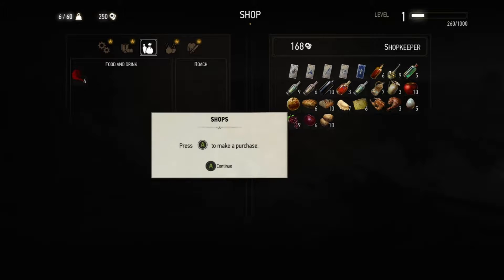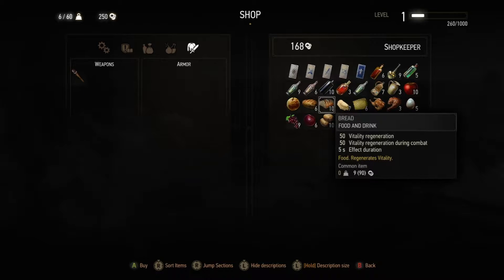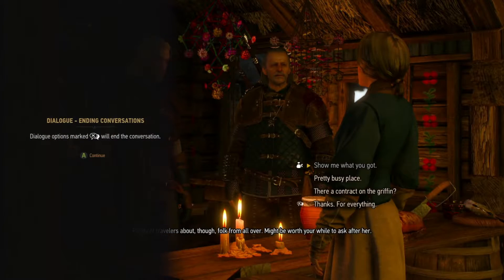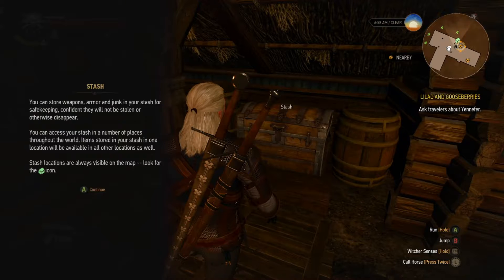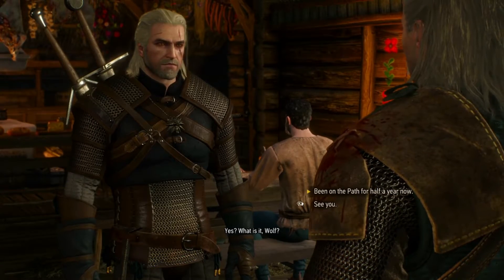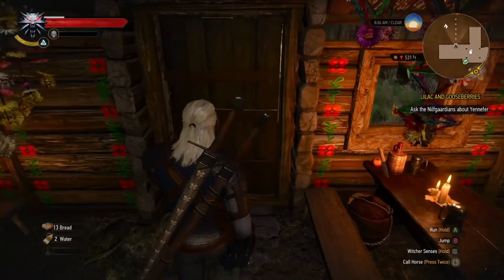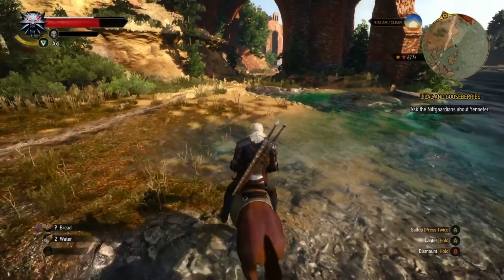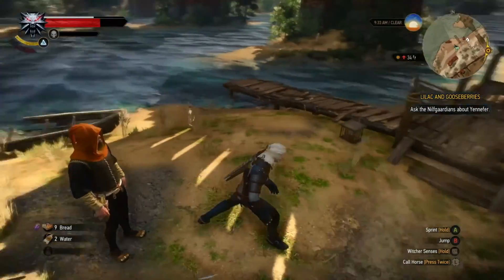Unfriendly Eyes - The Witcher 3: Wild Hunt Playthrough / Gameplay - Part 3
No one likes Witchers

Sorry if the video can be a bit poor quality. I only just started YouTube playing video games for the enjoyment and hopefully people can enjoy it as well! :)